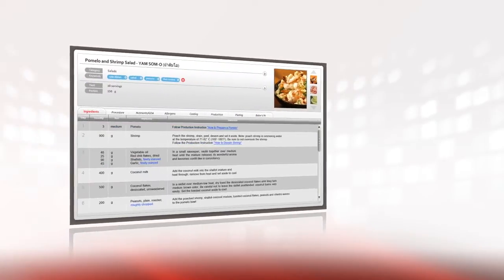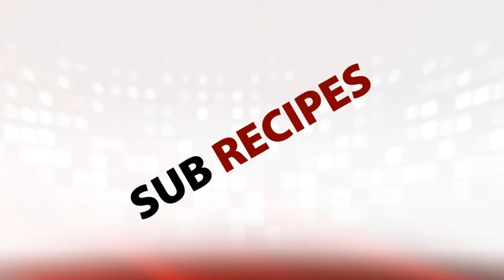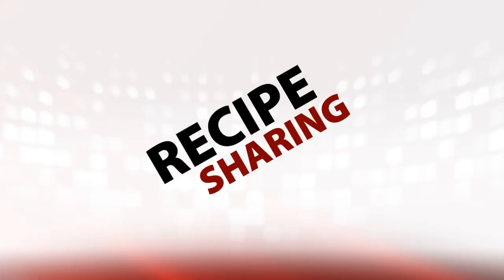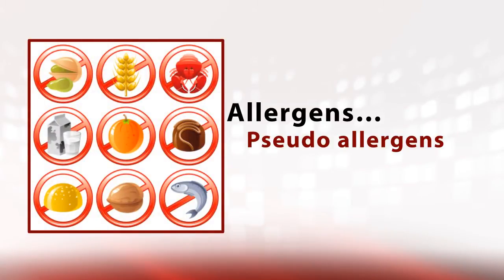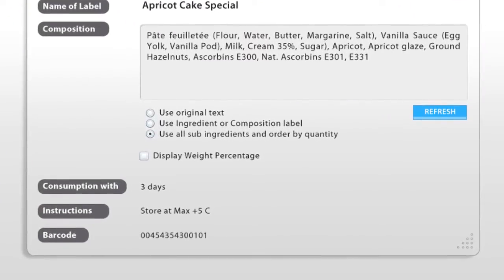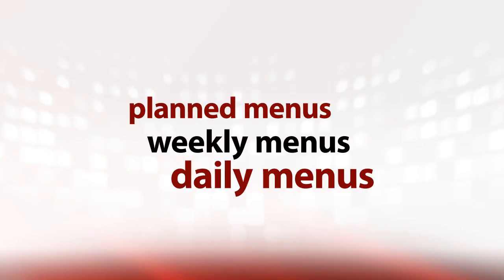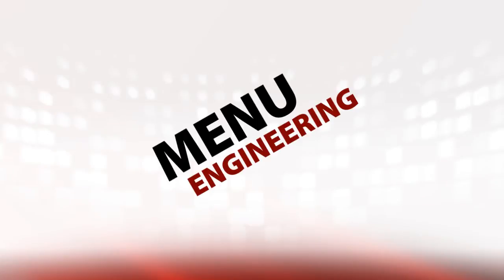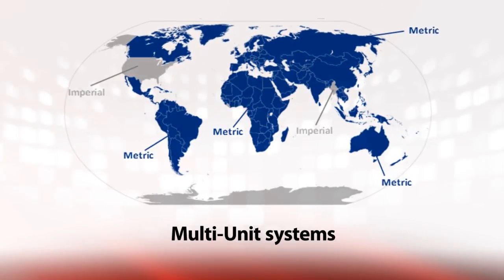Why use CALCMENU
CALCMENU